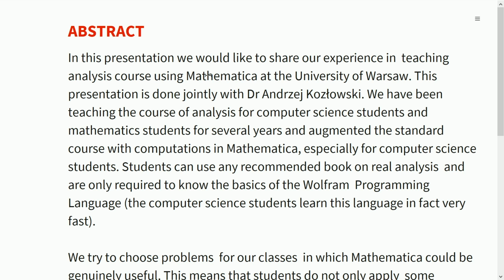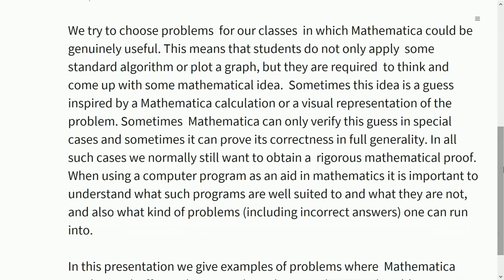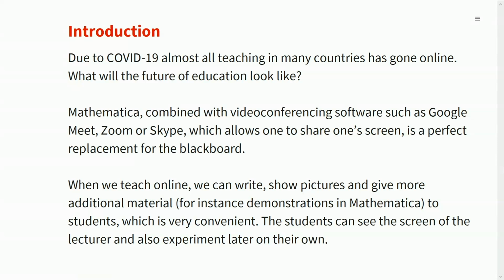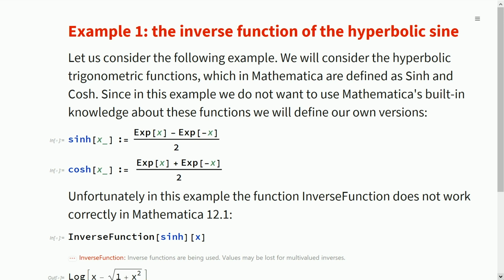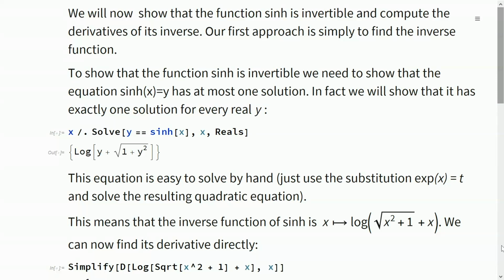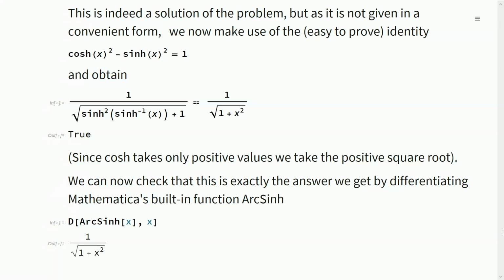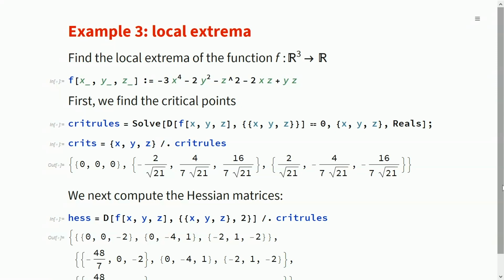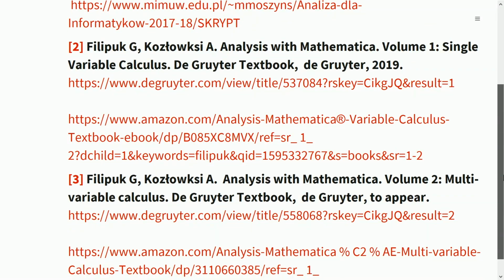Analysis with Mathematica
In this presentation, you'll hear from University of Warsaw professors sharing their experience teaching an analysis course using Mathematica. The presenters give examples of problems where Mathematica can be used effectively as an aid in solving mathematical problems, or at least to inspire the idea of a solution.​
​They have been teaching the course of analysis for computer science students for several years and augmented the standard course with computations in Mathematica. The problems chosen for the classes are those in which Mathematica could be genuinely useful in a way that did not involve simply applying some standard algorithm or plotting a graph, but which required the students to think and come up with some mathematical idea. Sometimes this idea is a guess inspired by a Mathematica calculation or a visual representation of the problem. Sometimes Mathematica can only verify this guess in special cases, and sometimes it can prove its correctness in full generality. In all such cases, we normally still want to obtain a rigorous mathematical proof. When using a computer program as an aid in mathematics, it is important to understand what such programs are well suited to and what they are not, and also what kind of problems (including incorrect answers) one can run into. In this presentation, we give examples of problems where Mathematica can be used effectively as an aid in solving mathematical problems, or at least to inspire the idea of a solution.